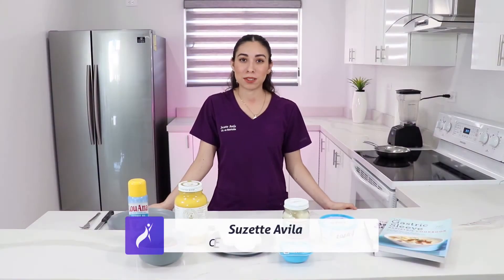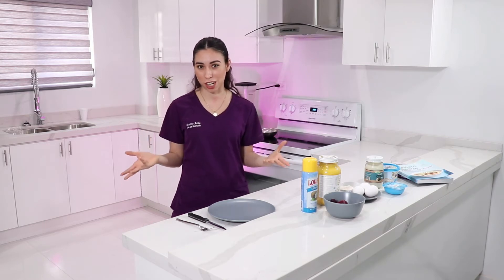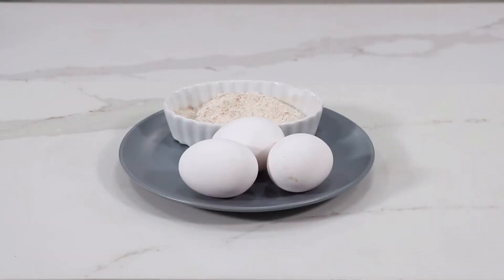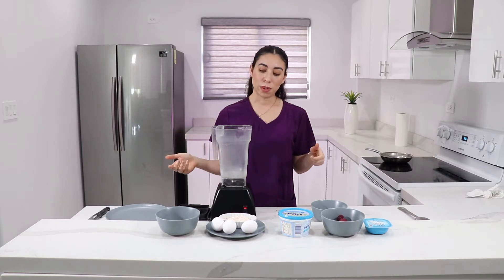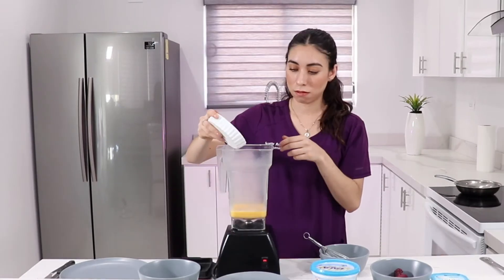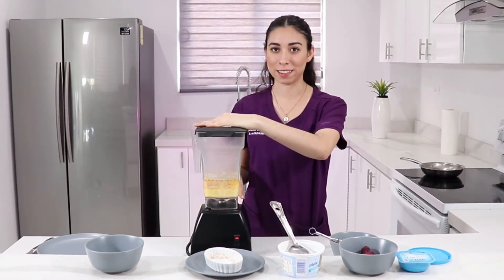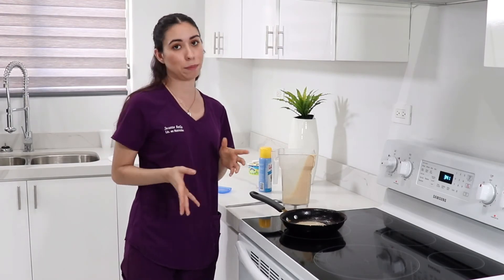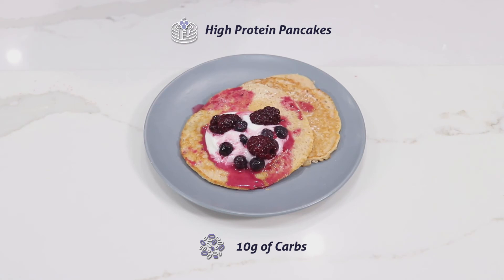Your Daily Macronutrients for Bariatric Surgery for solid stage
360 Transformation Program.
The right road to weight loss success!
1st Phase - Xtreme Weight Loss and Mantain Health Lifestyle